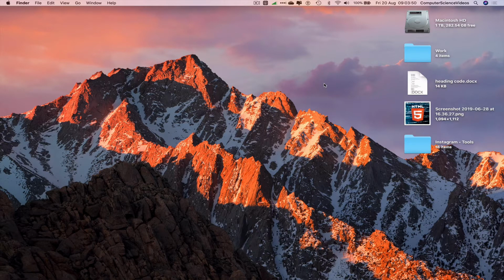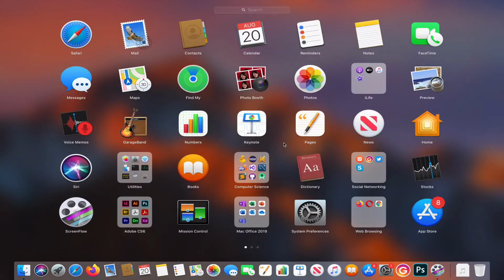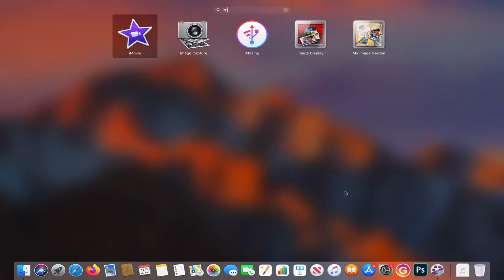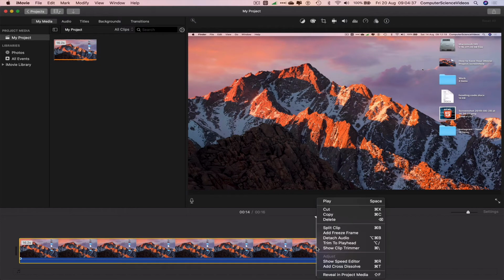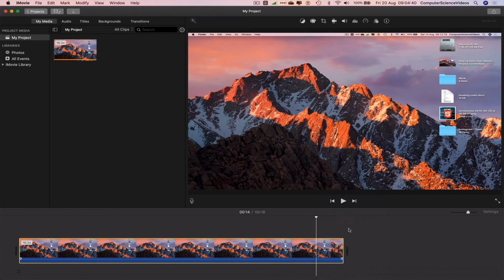How to USE iMovie On a Mac - Trim a Video in Your iMovie Project - Basic Tutorial | New